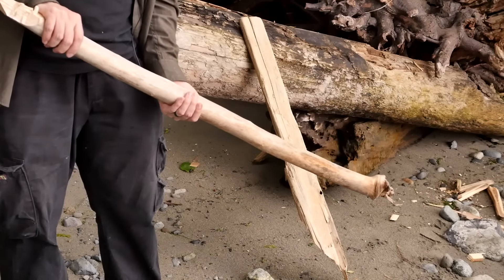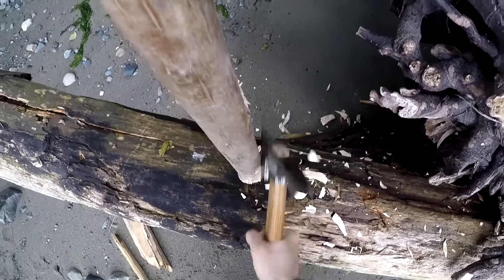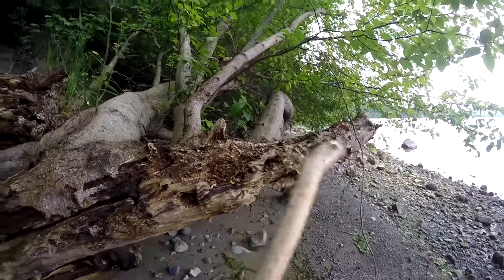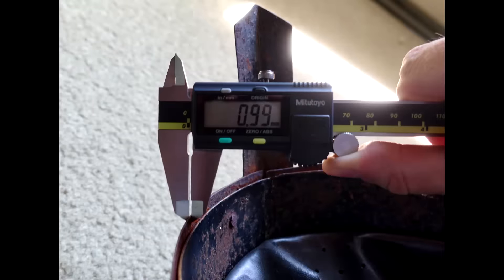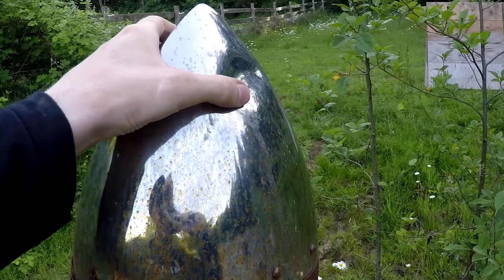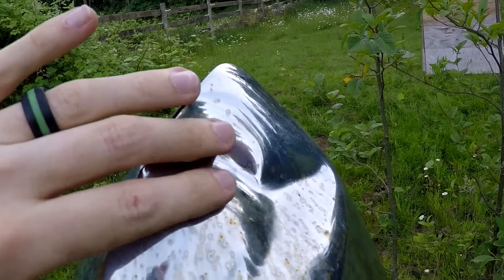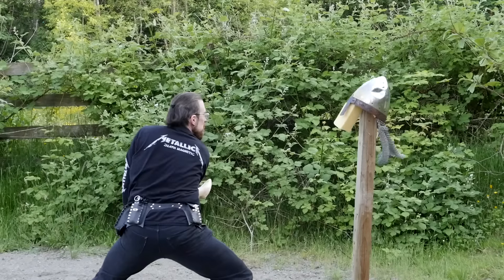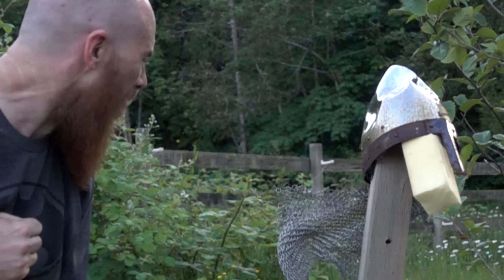Driftwood Club VS 1mm Mild Steel Helmet - Skall Smash!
Primitive weapons can pack quite a wallop too...

It's made of 1mm (19 or 20 gauge) mild steel, and inspired by early medieval Viking / Norman style nasal helmets. Not particularly accurate in terms of material or construction, but fun to smash.

The caveman club is of unknown wood, just something I found on the beach. Seemed reasonably strong. Reminds me of the driftwood club in Path of Exile.